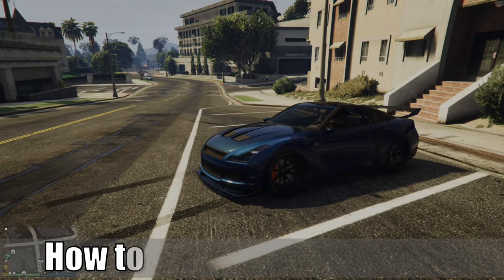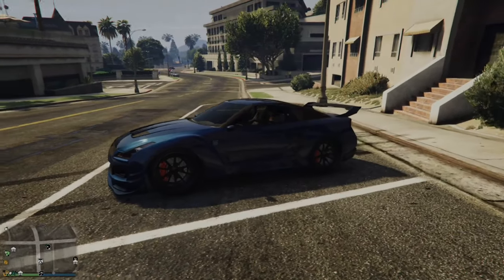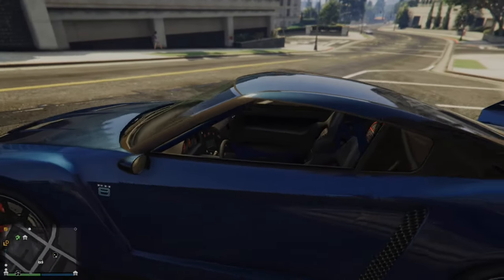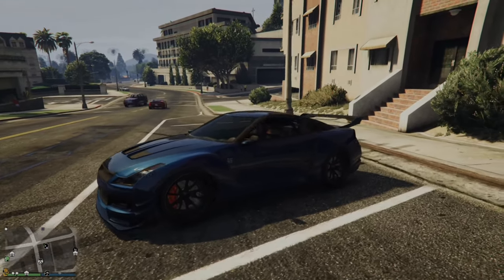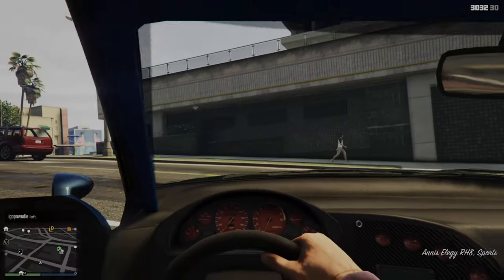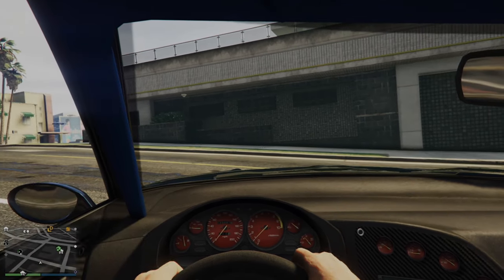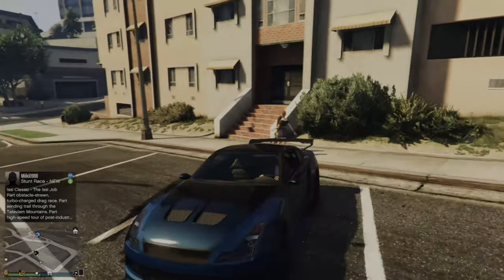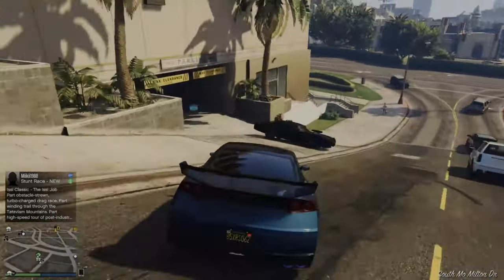How to ROLL Down your CAR Window in GTA 5 Online without BREAKING (Easy Method!)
Do you want to know how to ROLL Down your CAR windows in GTA 5 Online without Breaking them? Well this is very easy to do, you can do this by going to the car, selecting unarmed and jumping in. Now press L1 and stick your hand out the window and it will roll down. This will leave your car window rolled down until your repair it or take it to your garage. You don't need to break the window or destroy it for this method.